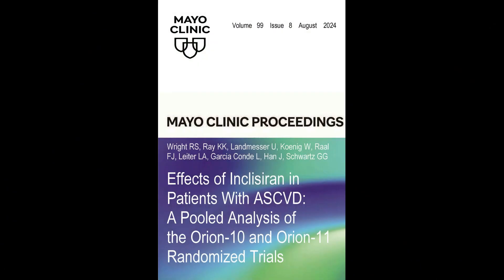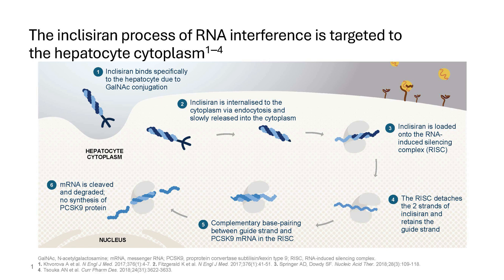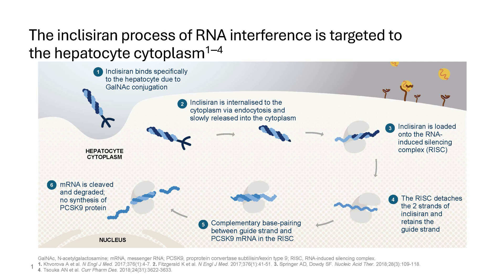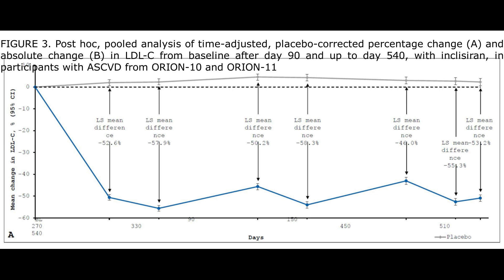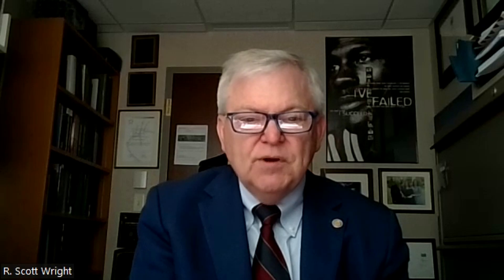Effects of Inclisiran in Patients With ASCVD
Dr. R. Scott Wright, a Cardiologist from Mayo Clinic in Rochester, MN, shares insights from his article appearing in the August 2024 issue of Mayo Clinic Proceedings, where he found twice-yearly inclisiran (after initial and 3-month doses) injection was well tolerated and provided significant, consistent LDL-C reductions for up to 18 months in participants with atherosclerotic cardiovascular disease, independent of key patient characteristics.